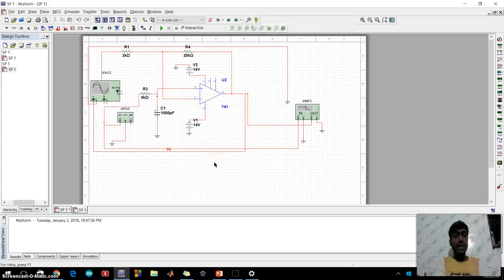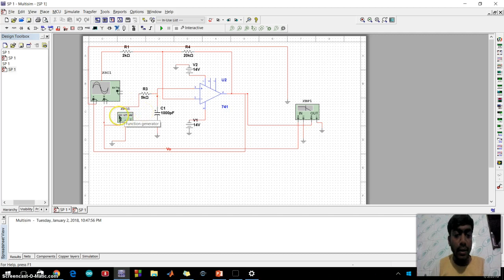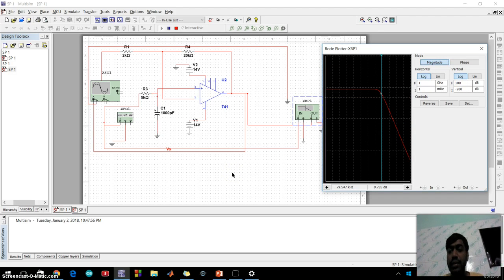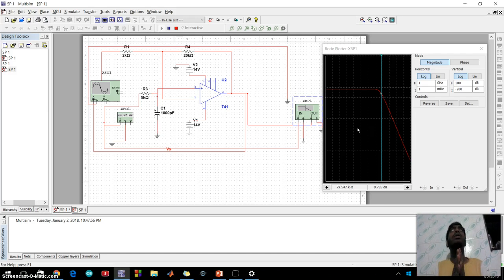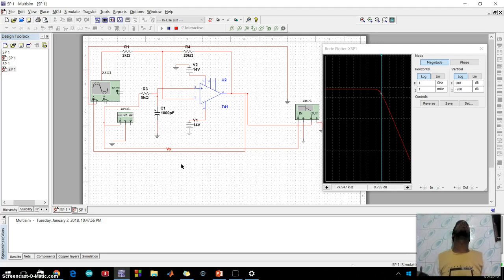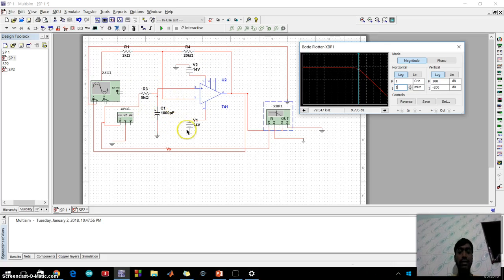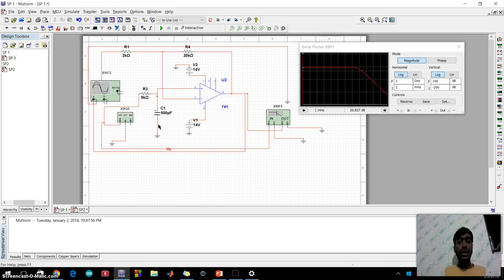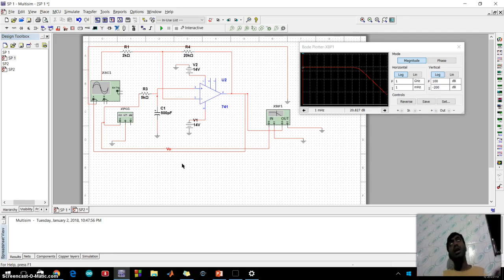Low Pass Filter implemented in Multisim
Jaydeep Sojitra students of first semester  Information and Communication Engineering of Marwadi University has prepared this video for his active assignment in the subject of Basic of Electronics Engineering